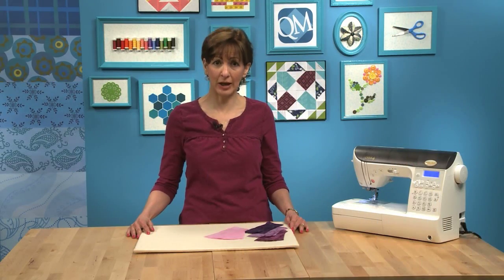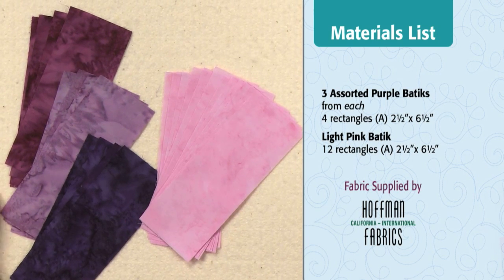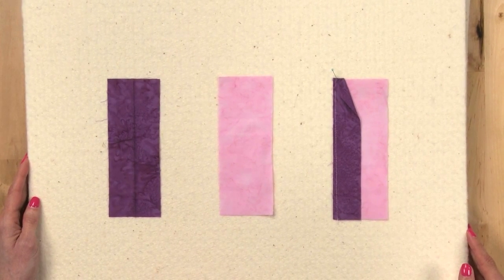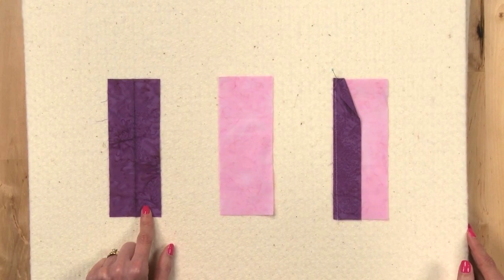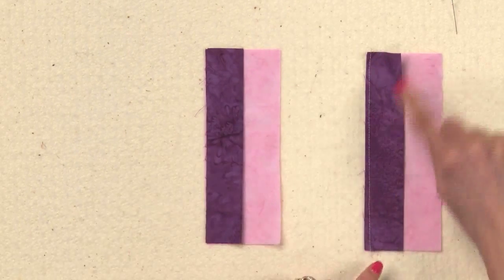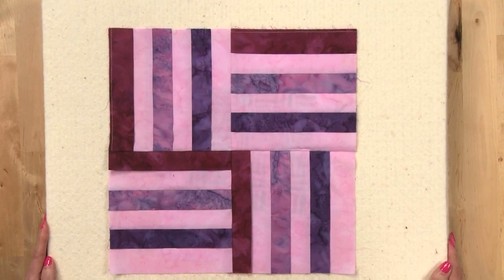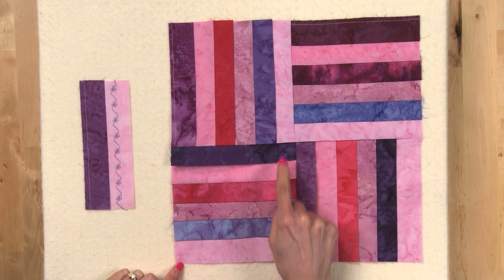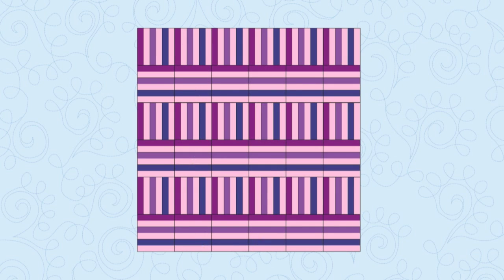A New Dimension for Simple Patches: 3-D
3D Split Rail Fence #564, Eileen Fowler,Learn the simple step that adds dimension to the  3-D Split Rail Fence block designed by Kathy Brown of The Teacher's Pet. QM Associate Editor Eileen Fowler demonstrates this easy technique with an assortment of pre-cut strips for a fast and fun block.